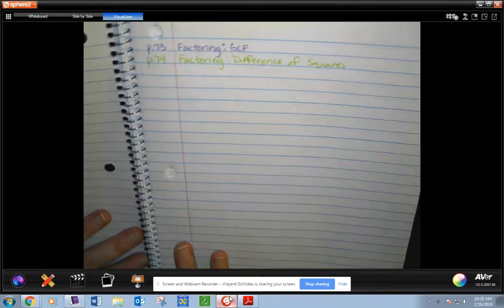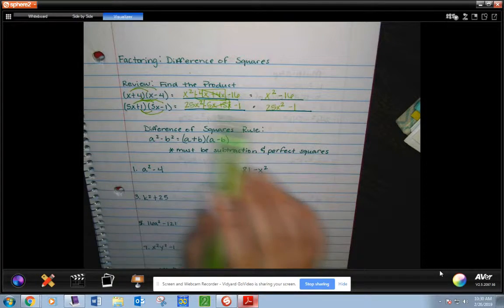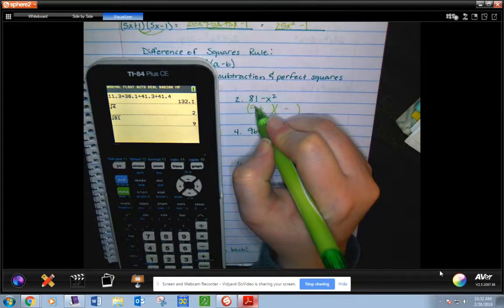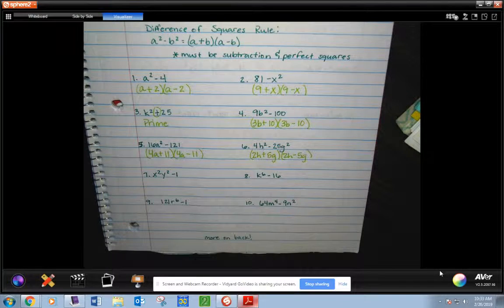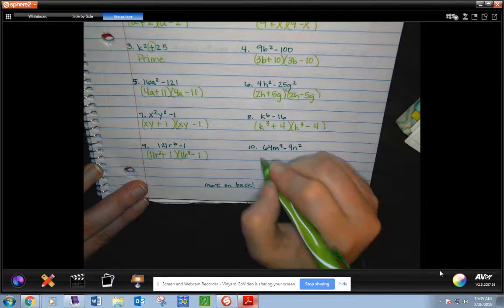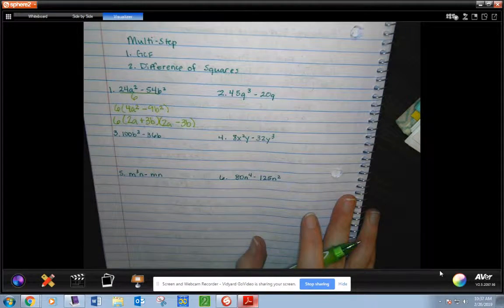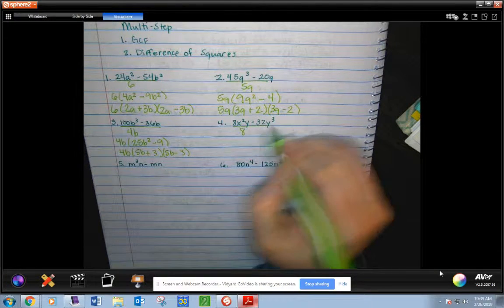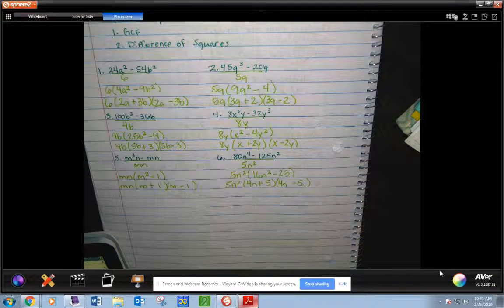Factoring: Difference of Squares